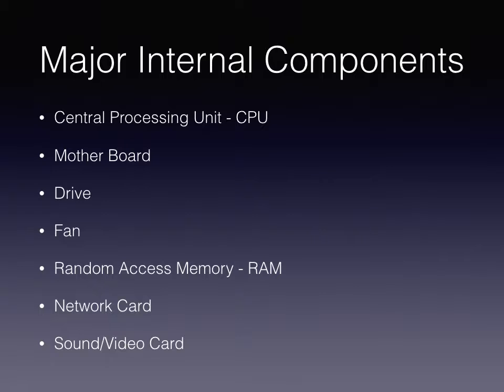Internal Components of a Computer